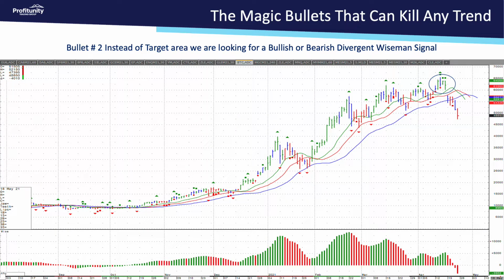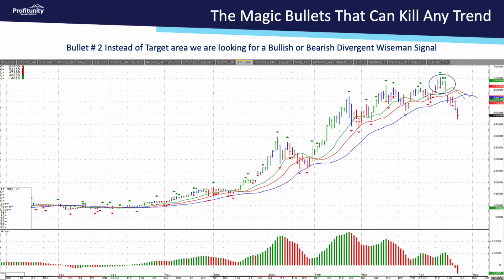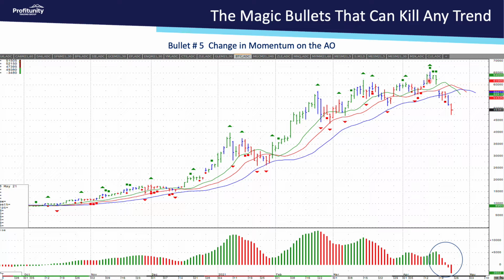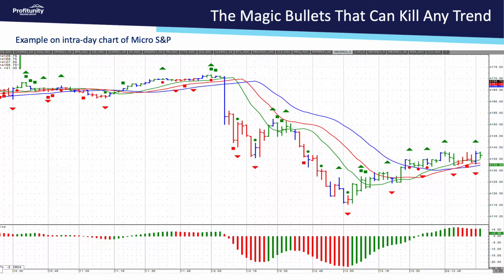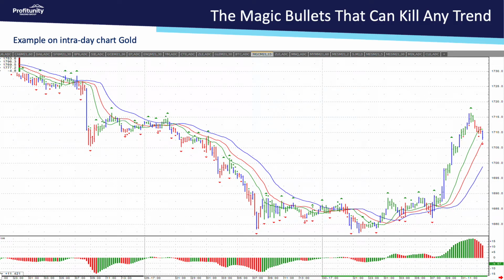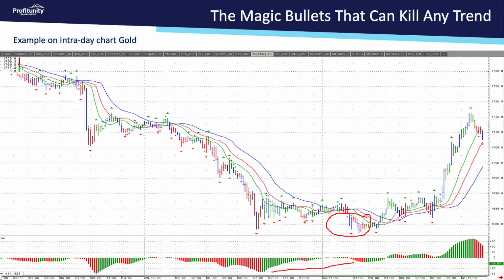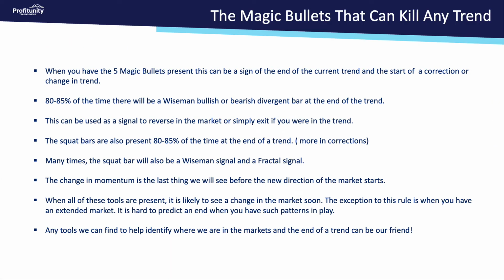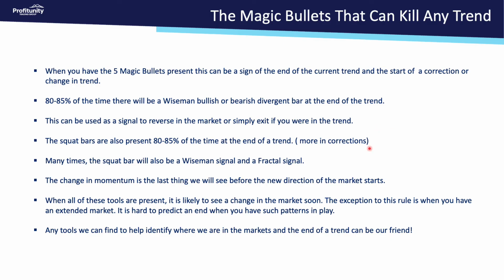The 5 Magic Bullets Than Can Kill A Trend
Bill Williams founder of The Profitunity Trading Group created the 5 Magic Bullets to help him identify the factors that were consistently present at the end of a trend. We have made one change due to today’s markets and volatility. However the root of this method or tool is still very useful in our analysis of the waves and markets.

Risk Disclosure: No representation is being made that any account will or is likely to achieve profits or losses similar to those discussed within this channel. Our course(s), products and services should be used as learning aids. If you decide to invest real money, all trading decisions are your own. Our track record is from trades given to subscribers in advance and are not hindsight. The results may have under-or-over compensated for the impact, if any, of certain market factors, such as lack of liquidity. Hypothetical or simulated performance results have certain limitations. Unlike an actual performance record, simulated results do not represent actual trading. Simulated trading programs are subject to the fact that they are designed with the benefit of hindsight. The risk of loss in trading commodities can be substantial. You should therefore carefully consider whether such trading is suitable for you in light of your financial condition.